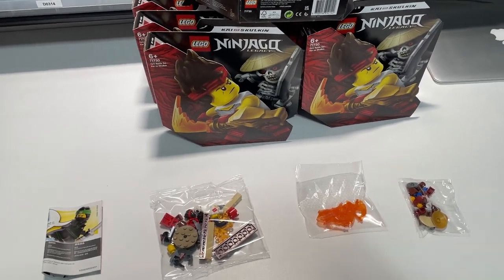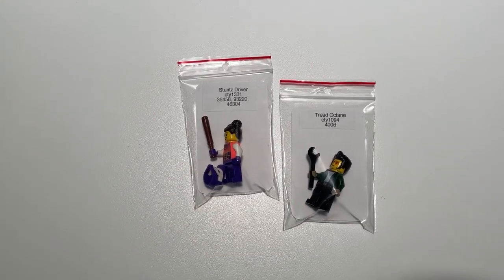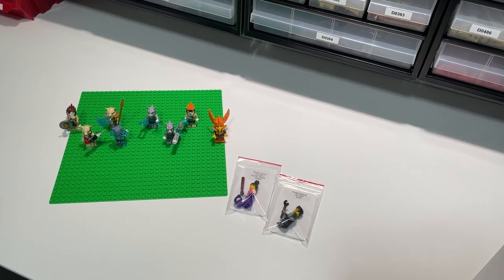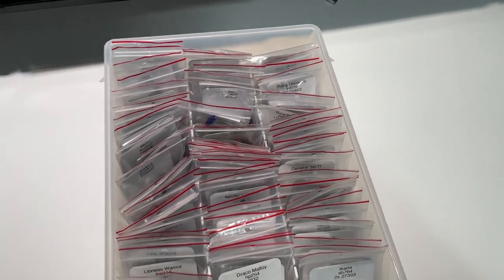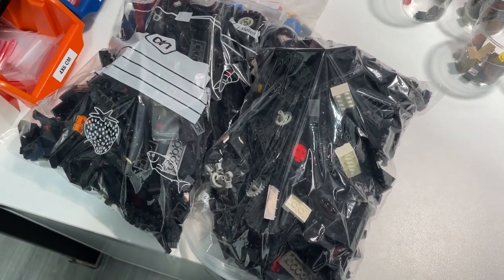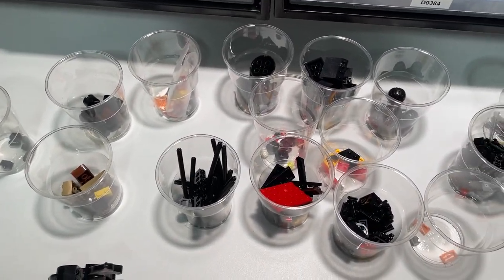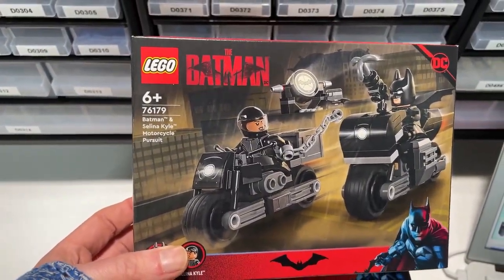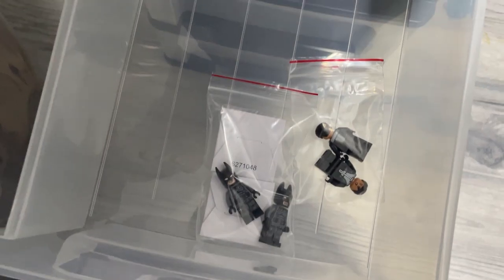Calm week in the store / Parting out new sets / Bricklink & BrickOwl VLOG #18